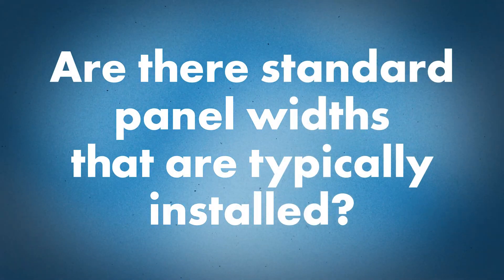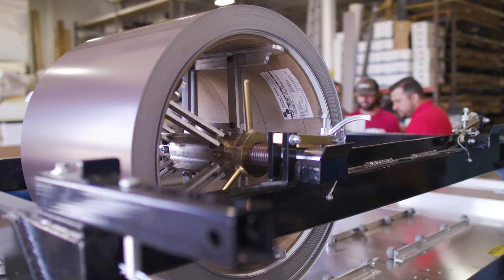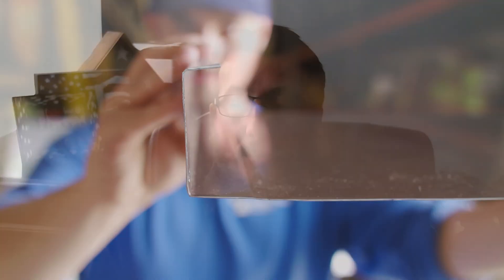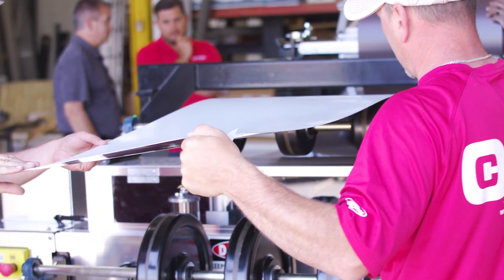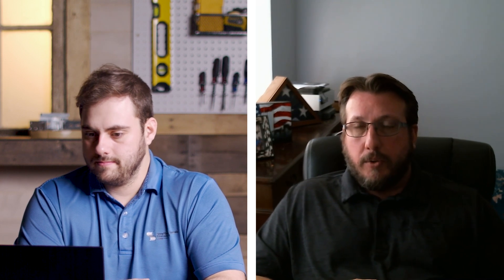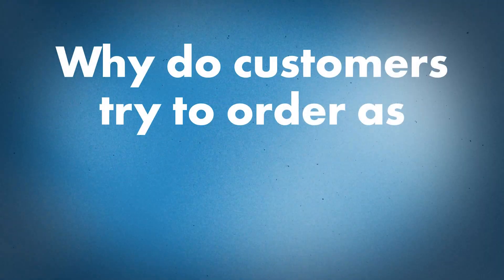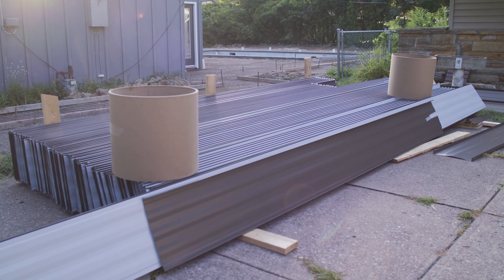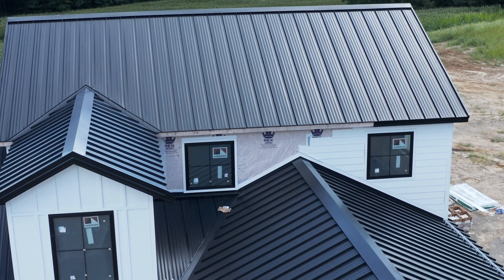Do Metal Roofing Panel Widths Matter? Engineering, Aesthetics, Cost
What determines the right standing seam metal roofing panel width for your project?

The width of your standing seam metal roofing panel can affect the look of your home or building, the performance of the system in different types of weather, and the final cost of the project. In today's Q&A Monday, Jeff Hock from the Sheffield Metals Technical department joins Thad Barnette to discuss options for standard panel widths, what is typically seen on residential and commercial construction, and how panel width affects engineering and performance.

Topics covered:
►Intro 00:00
►What panel width factors should you think about for your metal roof? 0:30
►Are there standard panel widths that are typically installed? 1:06
►Why do customers try to order as wide of a panel as possible? 5:50
►How do larger panel widths affect performance and aesthetics long term? 8:03
►Do striations make a difference with oil canning? 9:42